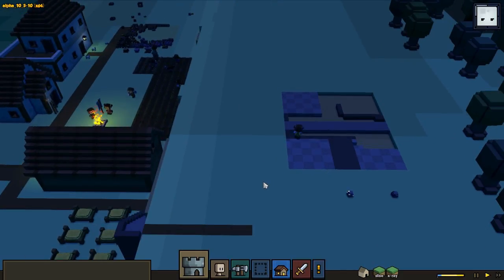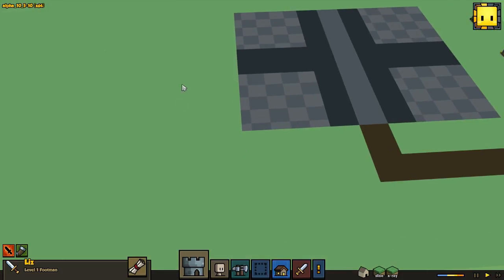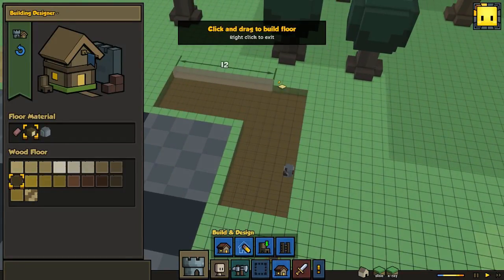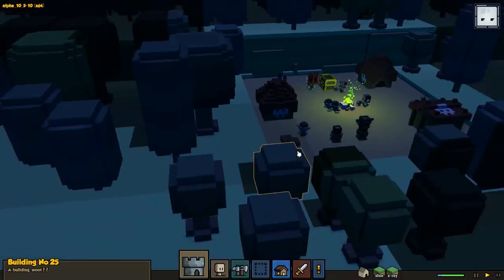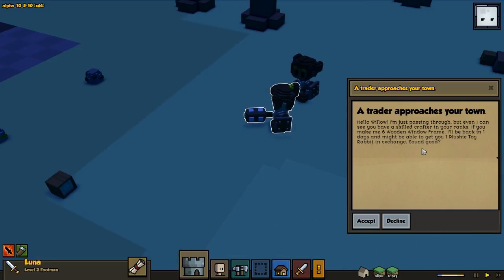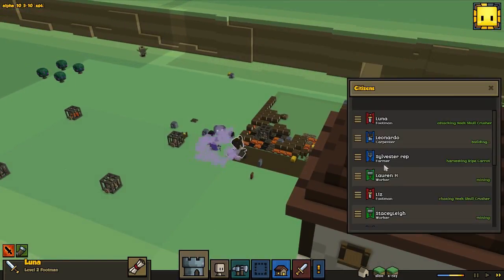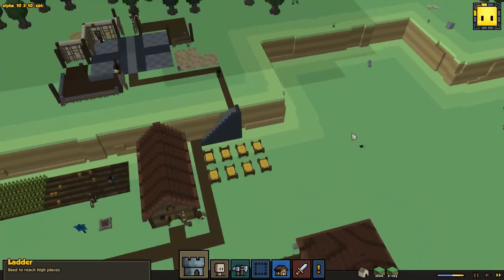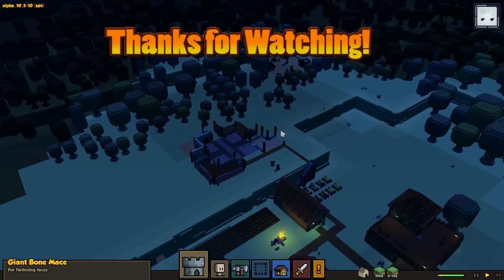StoneHearth Alpha 10.5 - Building the Town Square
Building the Town Square in StoneHearth where we will have the Blacksmith, Carpenter, Weaver and Stone Mason producing their crafts for the people in Willow